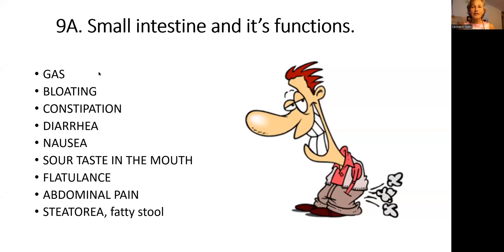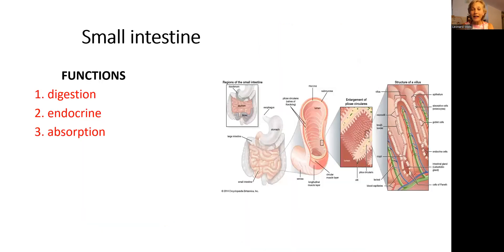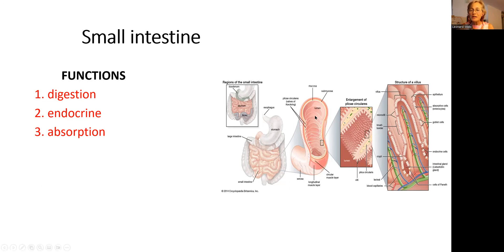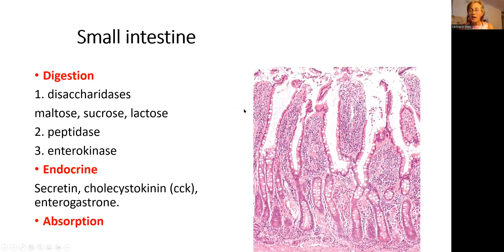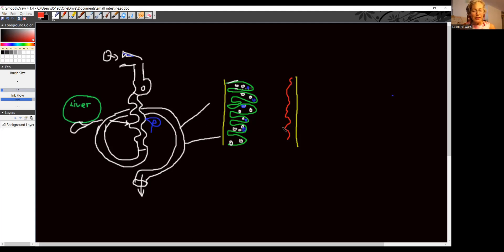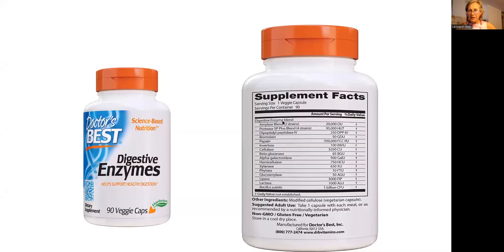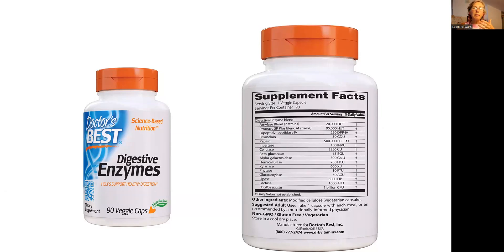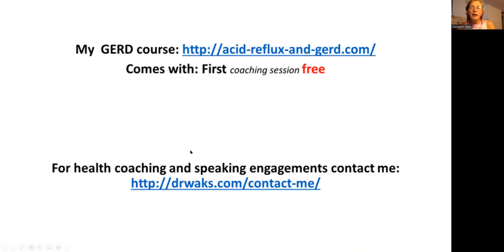Small intestine problems. BLOATING, CONSTIPATION, NAUSEA, SOUR TASTE, ABDOMINAL PAIN, fatty stool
9A. Small intestine problems. BLOATING, CONSTIPATION, NAUSEA, SOUR TASTE,  ABDOMINAL PAIN, fatty stool

DIGESTIVE ENZYME
a very good video to see on the topic of functions of small intestine

Stay healthy
Dr. Veronica